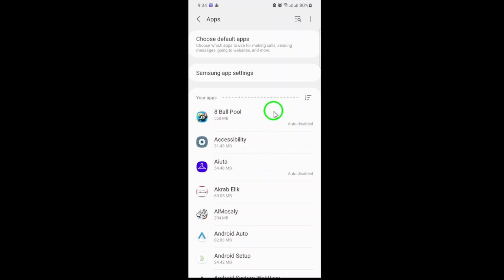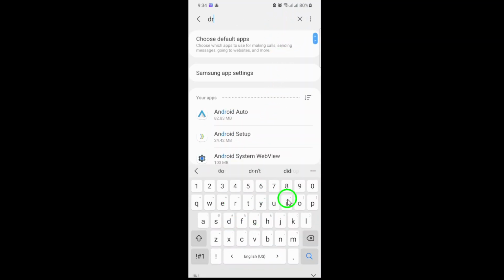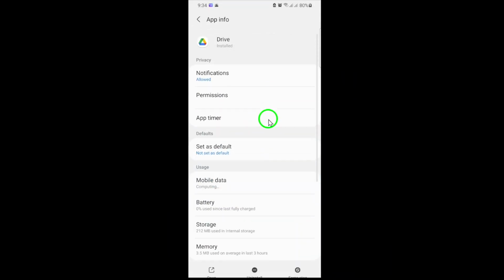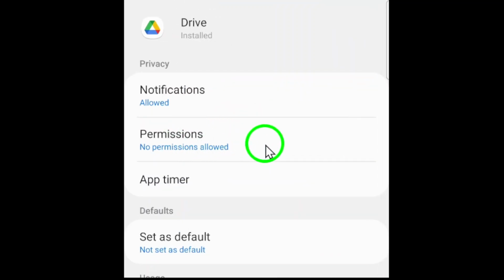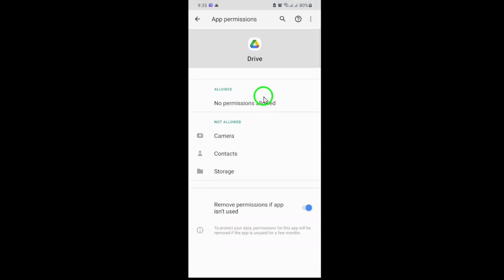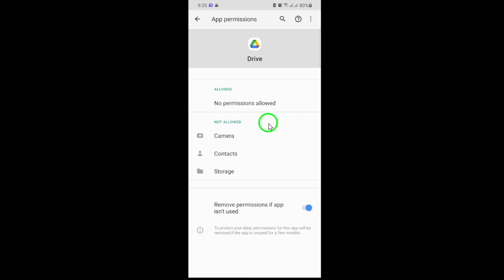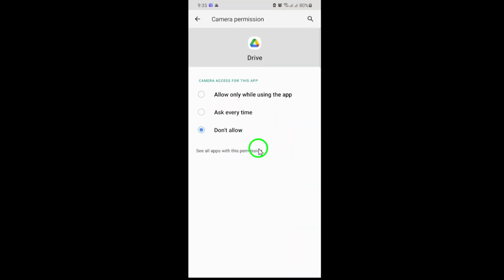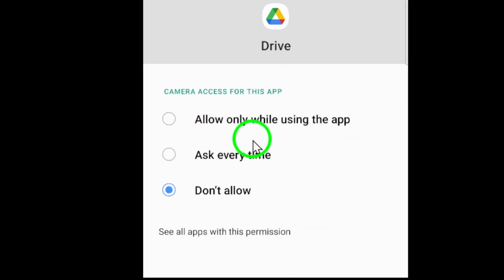How to Allow Camera Access On Google Drive (Updated)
Learn how to allow camera access on Google Drive with this easy, updated guide. Enabling camera permissions is essential for uploading photos or scanning documents directly from your device to Google Drive.

Follow these simple steps to grant camera access:

1. Open your phone’s Settings

2. Go to Apps (or App Management)

3. Find and tap Google Drive app

4. Tap Permissions

5. Tap on Camera and Allow Camera access

This process ensures Google Drive can use your camera for uploads and scanning, making file management seamless.
Timeline:
00:00 Start
00:12 How to do it
01:05 End